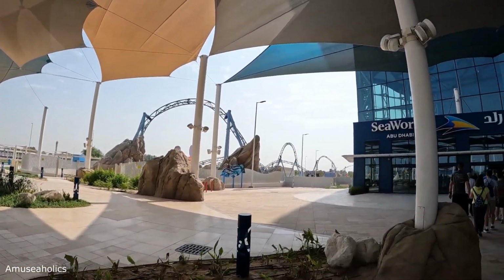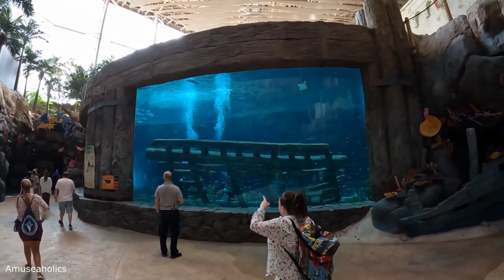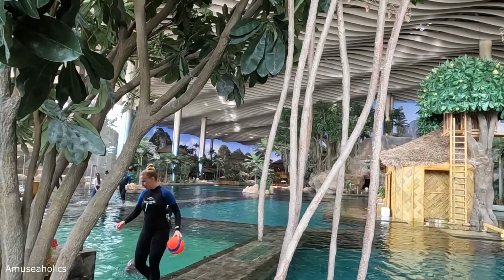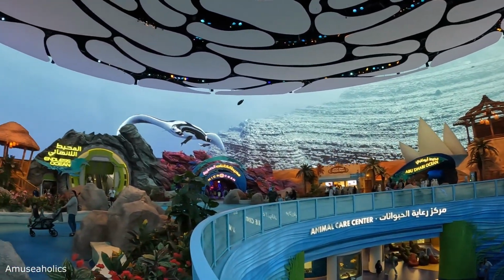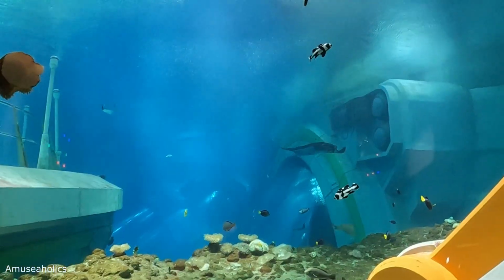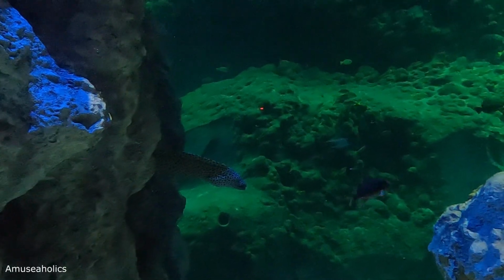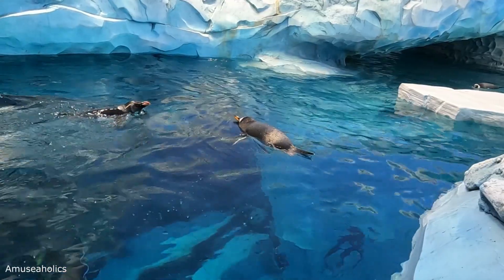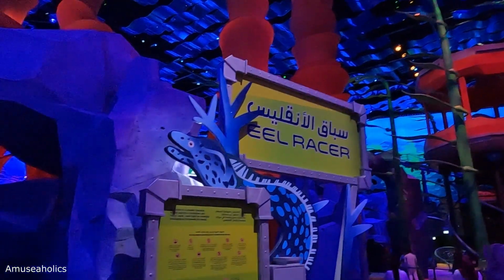Seaworld Abu Dhabi Vlog 2023 | Amuseaholics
In this Vlog we visit the incredible Seaworld Abu Dhabi on Yas Island! This brand-new attraction, which costed and astonishing 1.2 Billon Dollars, is a breath-taking adventure from start to finish.

The size of this park is easily underestimated, despite its outward appearance, it’s an enormous park with stunning theming, exciting rides, and attractions, shows and a huge collection of marine life that leaves you completely immersed and mesmerised by the unforgettable experience.

This park features two rollercoasters. Manta, which is one of the best rollercoasters in all the UAE, with a great long layout, three launches and plenty of airtime. Also, Eel Racer which is exquisitely themed family coaster within the ultraviolet micro-ocean area.

Seaworld consists of 8 magical realms which contain a variety of climates / habitats that take you on a journal from the warm tropical waters to the icy poles.

One of the more unique experiences on offer was Manta Ray and Sealion feeding. This unusual experience was special and allowed us to interact with the animals in a way that we never have before.

The theming in this park really is next level and world class with each of the realms providing a unique adventure and its own activities and wildlife. If you are visiting the UAE, Seaworld Abu Dhabi is an attraction not to be missed!

This footage was taken during the RCCGB Sheikh and Track club trip to the UAE. A special thank you to the Rollercoaster Club of Great Britain for organising the trip. Also thank you to any RCCGB member who appear within the footage whether intentionally or in the background.